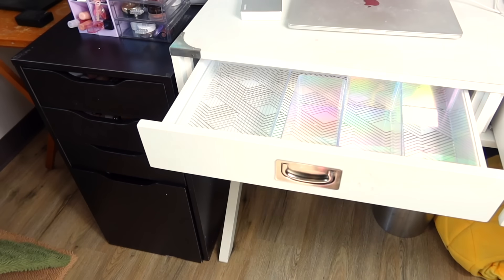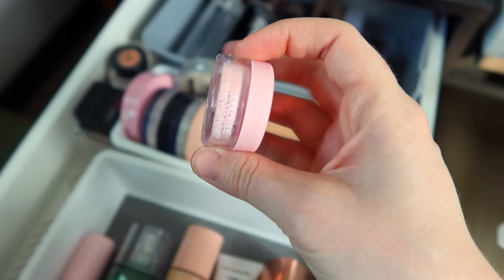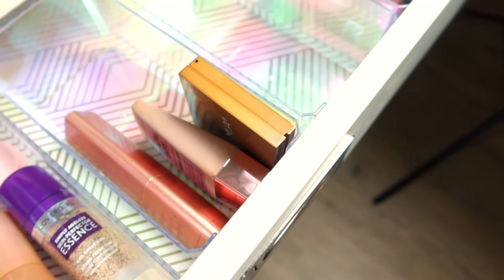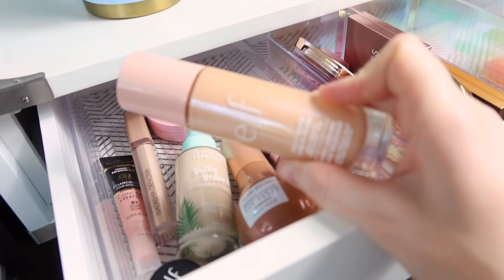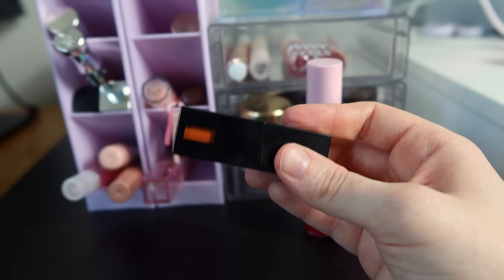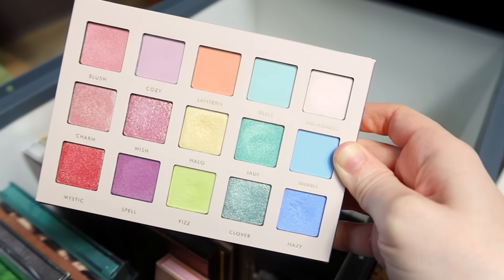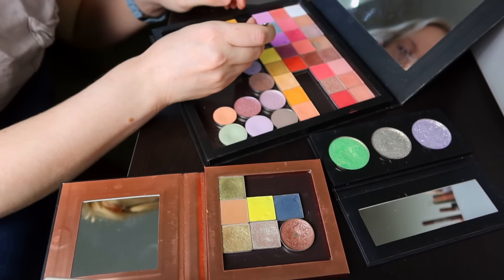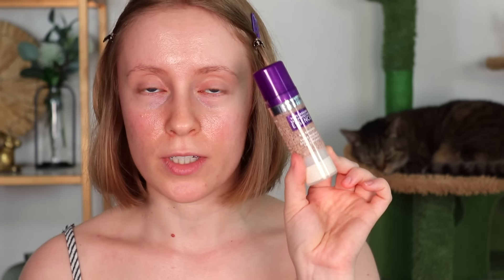What's in my Everyday Makeup Drawer ✨ products I want to use before summer ends!!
Filling up my everyday makeup drawer for the end of summer! Let's shop my stash for the products I want to make sure I use before summer ends ☀️

*Kokie Soft Gradient Blush (Bellissima)
*Athr Highlight (Pink Diamond Dust): discontinued

*Sigma Cool Neutrals Denona I Need a Nude

Other products used:
NYX Thick it Stick it Brow Gel (Cool Blonde) Eyeshadow Primer

🌻 TIMESTAMPS 🌻

0:00 shopping my stash
11:51 palette basket
16:54 making a custom magnetic palette
19:05 grwm

🌻 FAQ 🌻

🌻 FTC 🌻